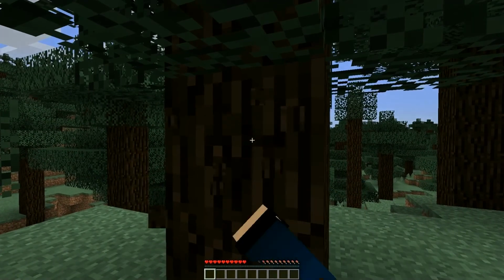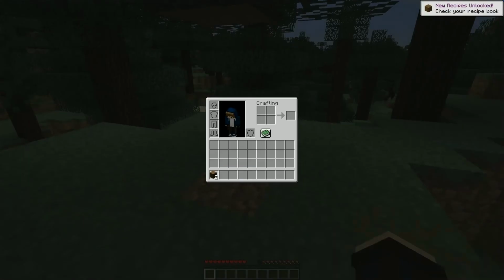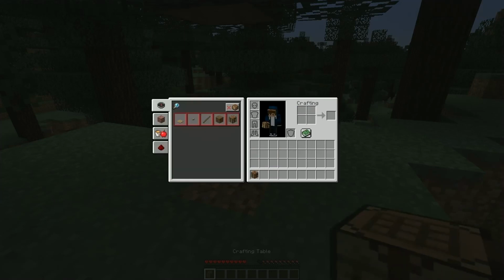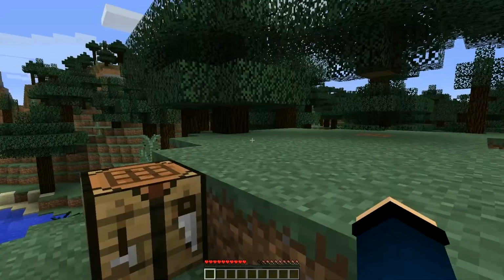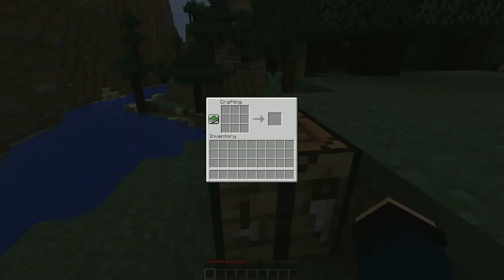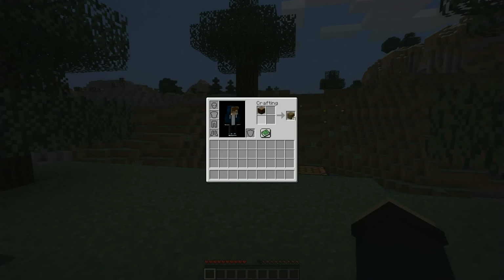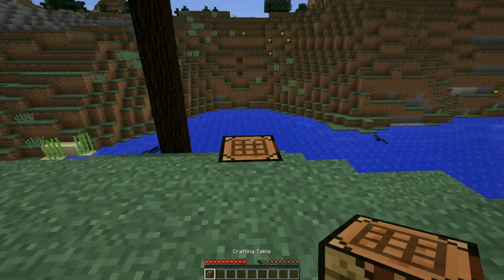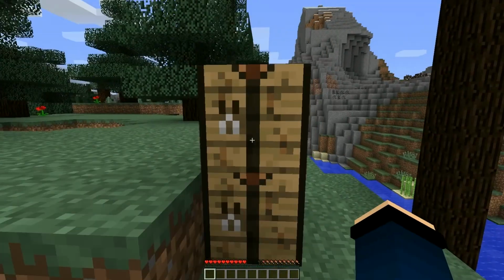Minecraft Tutorial #1 || Crafting Table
This is the description it is not important.